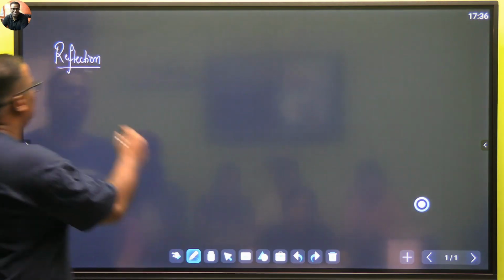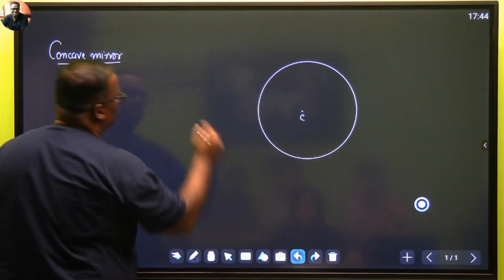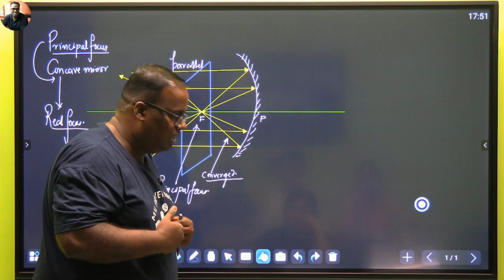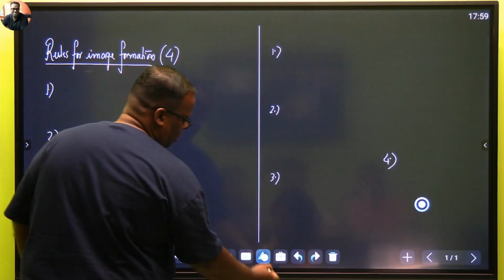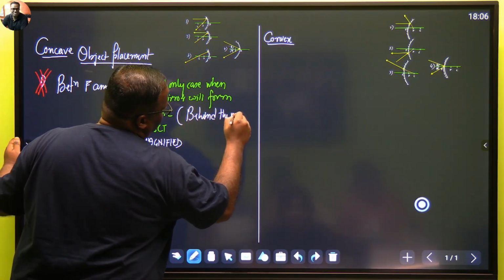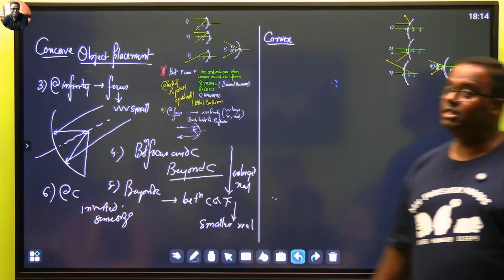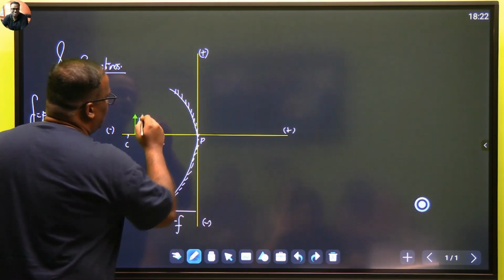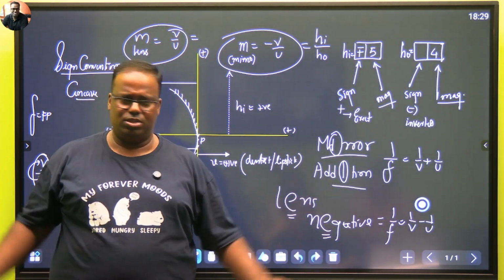Reflection NCERT One Shot Revision I Class 1 I Grade 10 I CBSE